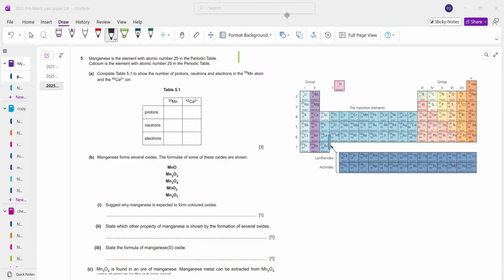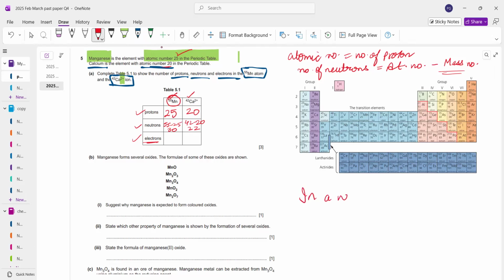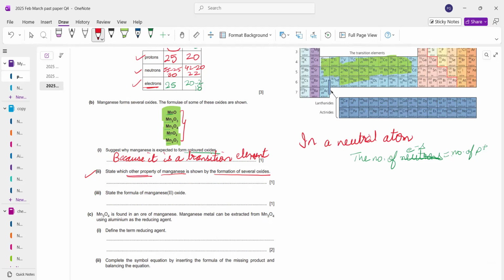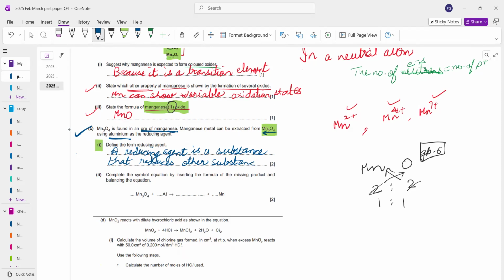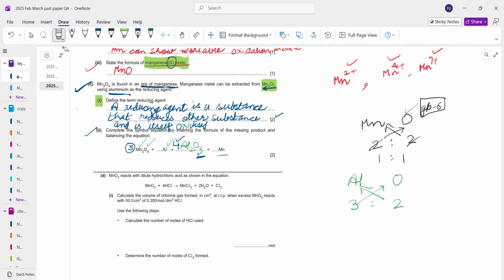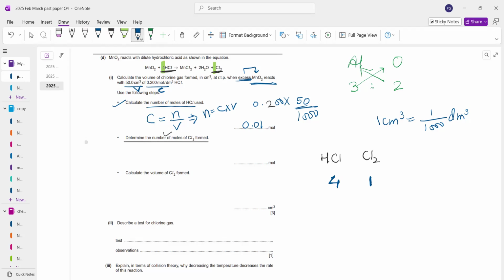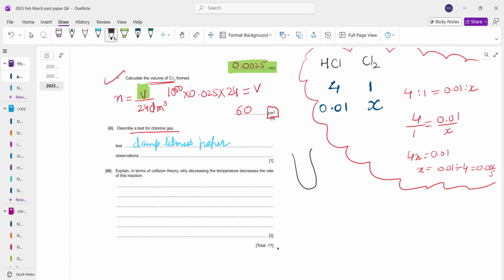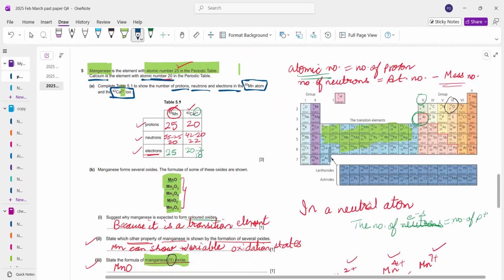Q5 Feb March 2025 paper 42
This video gives detailed explanation (making you understand the basics applied) of question 5 which is of 17 marks.
THANKS!!